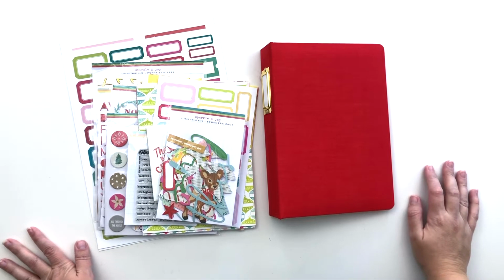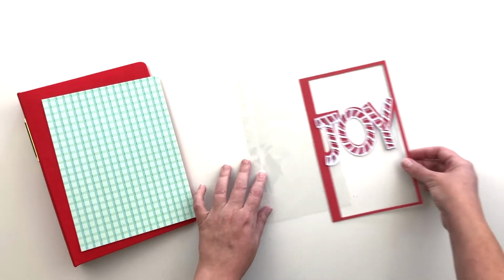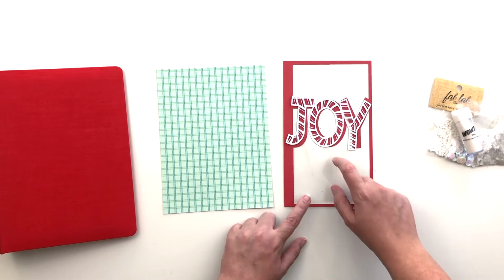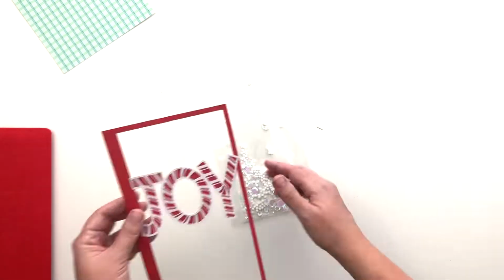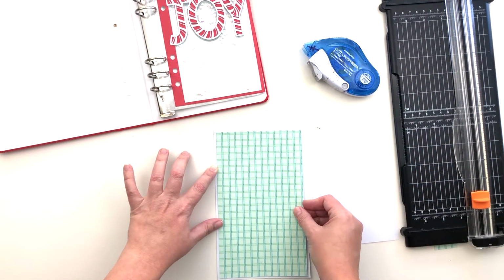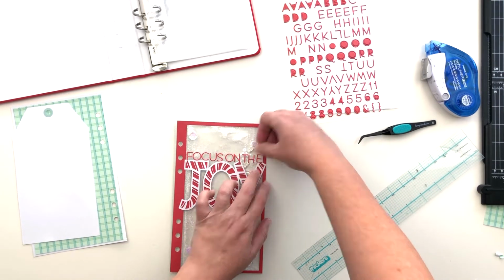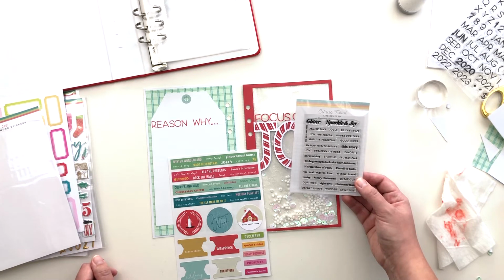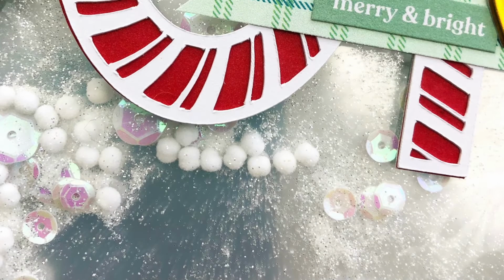Reason Why for December with Krystal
Today I'm sharing my plans for my December album and creating my Reason Why page using the Sparkle and Joy kit and Bailey alphabet stamp.

Craft a Life you love!